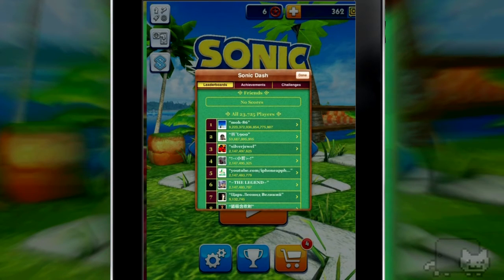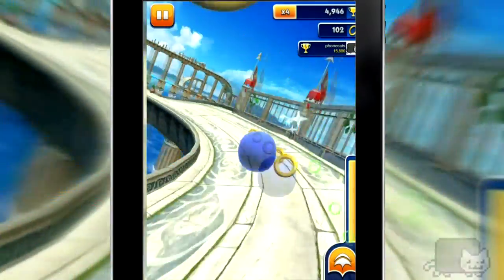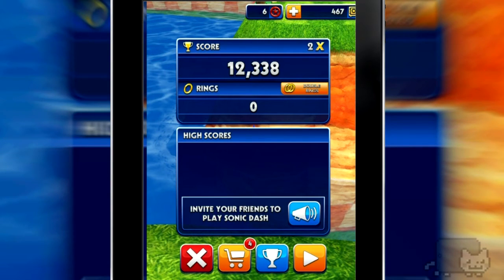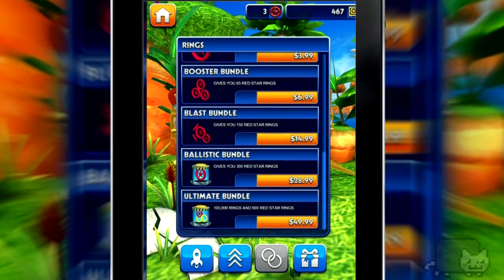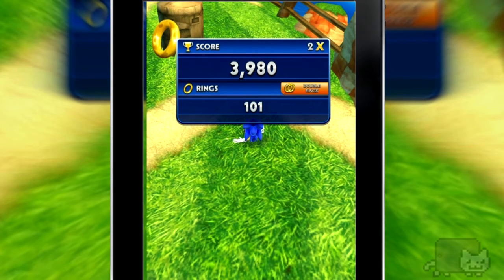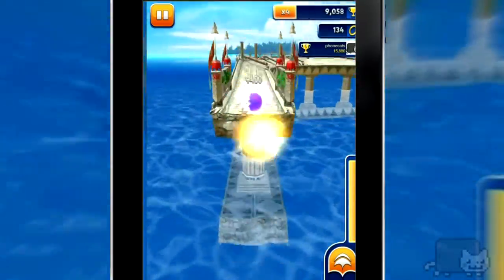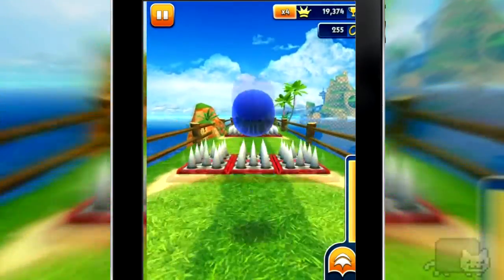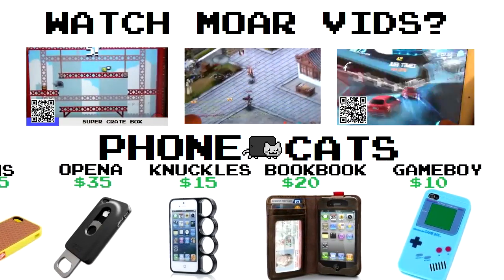Sonic Dash - iPhone iPad Game